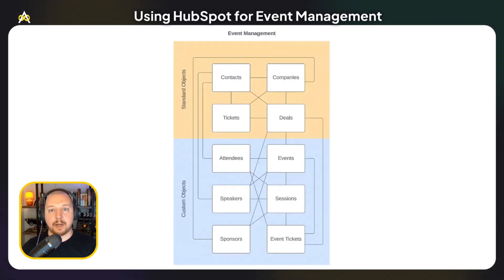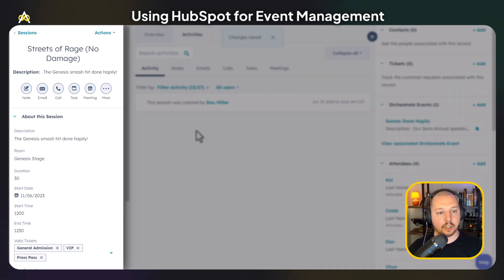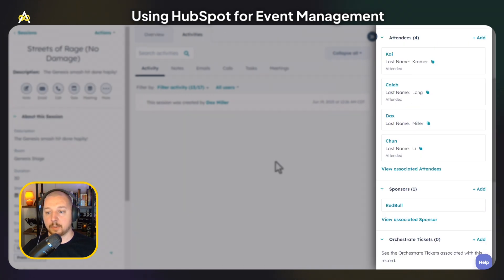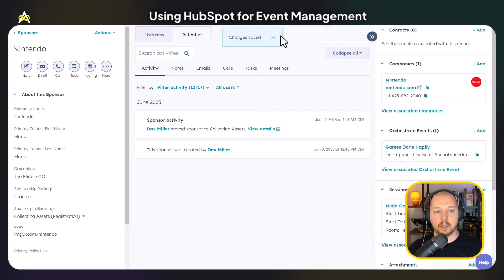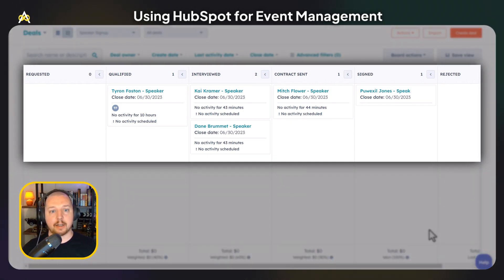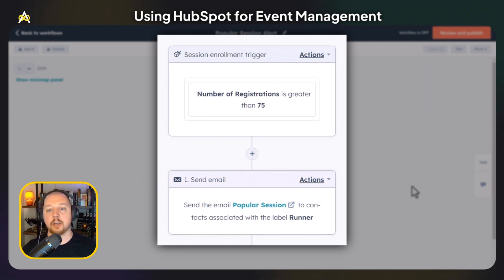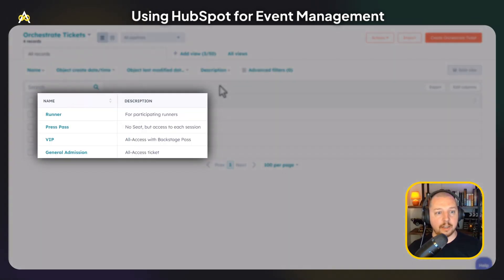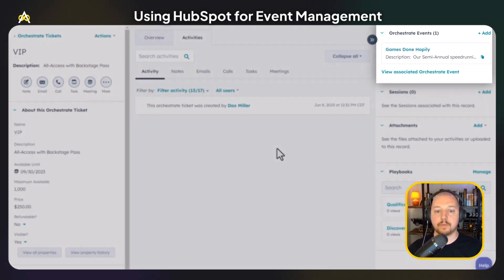Master End-to-End Event Management with HubSpot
Just as HubSpot helps companies optimize sales processes, nurture leads, and boost conversions, it is also an invaluable tool for managing events!

Follow along as Aptitude 8's Ryan Gunn walks through how you can utilize HubSpot's all-in-one platform to manage all of your events, start to finish.

He'll discuss building an event management data model in HubSpot and which custom objects are must-haves, including events, attendees, sessions, speakers, sponsors, and event tickets. You can use them to store any kind of important event details, from sessions locations, and ticket prices to attendee t-shirt size, and event capacity.

But the best part is what you can do with all of this data in HubSpot using its robust features and tools. In this video, Ryan demos use cases such as building an event site with your session custom object and automation to keep Speakers up to date and informed on their events!

Unlock the full potential of your events with HubSpot's all-in-on platform!

Featuring app, event•hapily.

Intro - 00:00
Build an Event Management Data Model in HubSpot - 00:23
Build Event Sites with a Session Custom Object - 00:40
Maintain Event Sponsor Relationships - 01:42
Streamline Event Speaker's Experience - 02:15
Capture and Report on Attendee Data - 02:58
Manage Event Tickets in HubSpot - 03:40